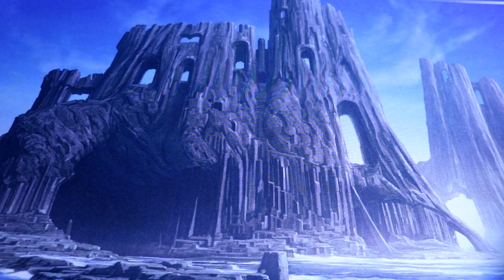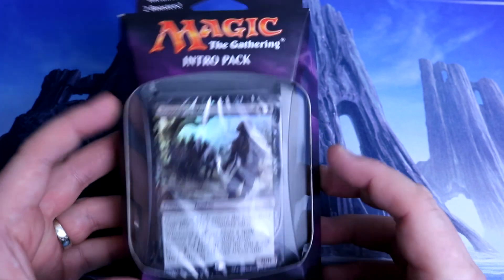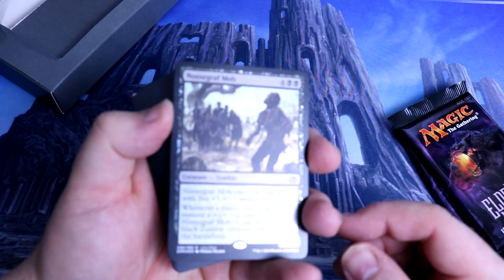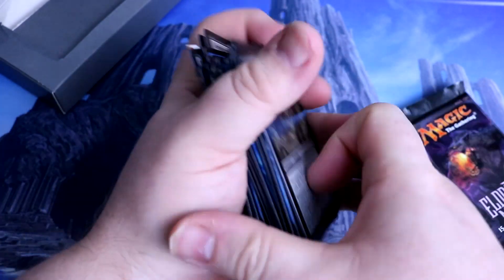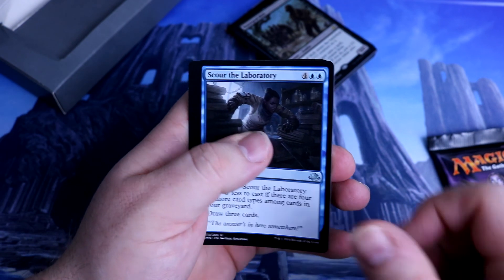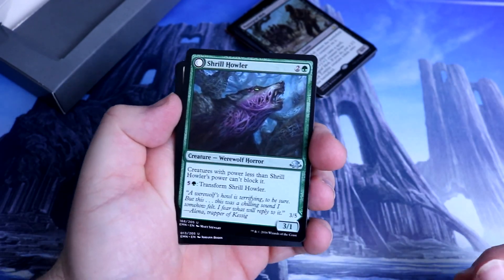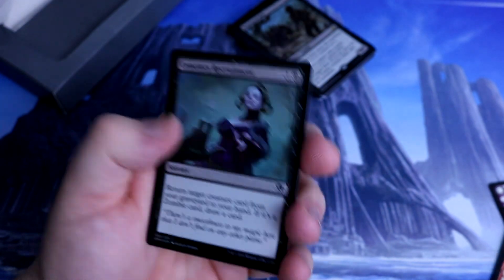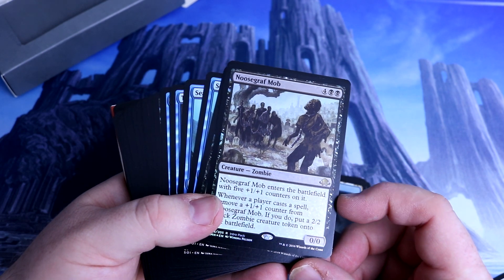MTG - Opening My Prize from the Orcs Head Magic Giveaway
Hey everyone so i was very lucky to wina sweet MTG Giveaway courtesy of the guys over at Orcs Head Magic!!! Any prize taht includes booster packs is amazing to me as you know how much i love to crack packs haha!! The prize was an Eldritch Moon Event deck and as we all know they have two booster packs in to, so i thought i share my prize winning packs with you all and hope to pull something sweet!

Make sure you go over and give Orcs Head Magic a sub and let them kniow you have come from TOTALmtg!!!

Rent MTGO cards  :
Now you can rent ANY MTGO deck for one low monthly price.

Other services include :
Buying and selling Event tickets
Selling full sets and singles (MTGO)

Hey you want to see what are some of my favourite videos from the channel, click the link and see:

It our series Friday Night Magic where you'll see lots of gameplay from all the decks i put together and some of my favourite decks :

See me crack packs when out on my travels in the ever popular series Car Packs :

Don't forget to give the video a thumbs up that really helps and i thank you for all your continued support MTG fans!!